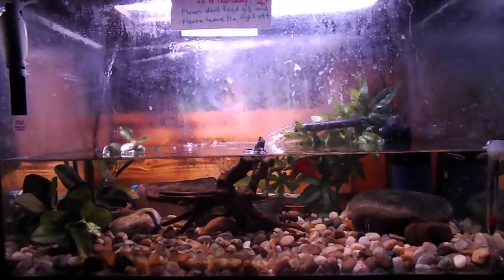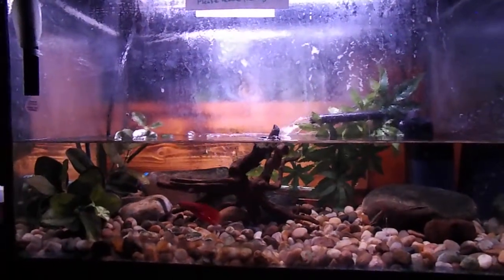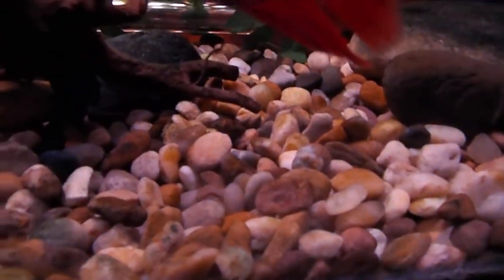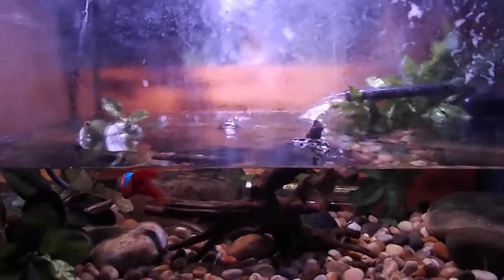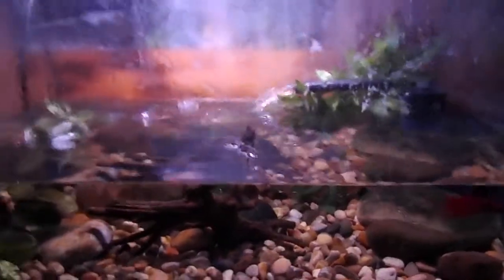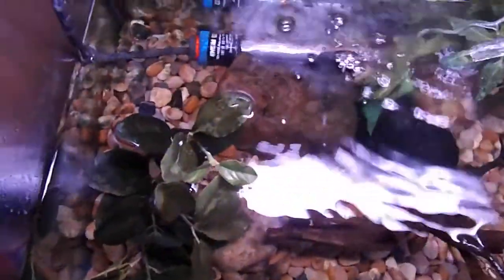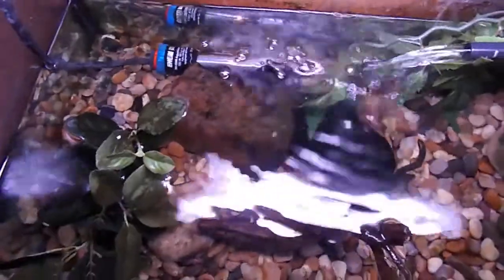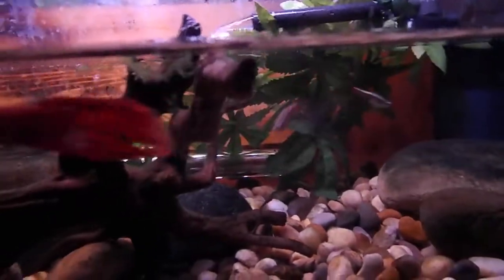2014 Aquarium update :)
Dexter and friends get fed!